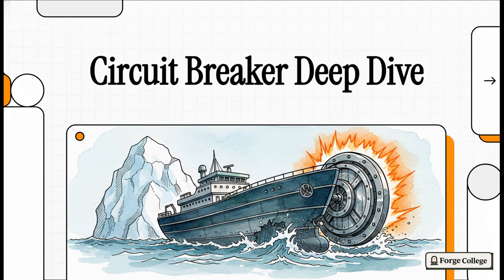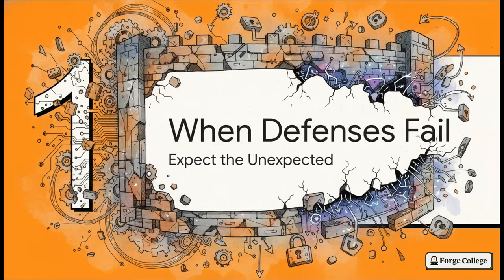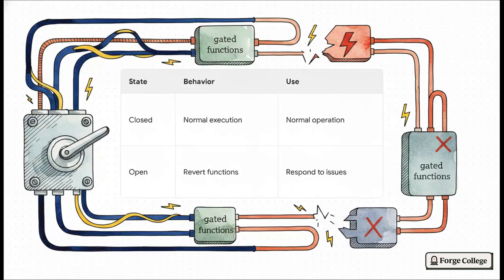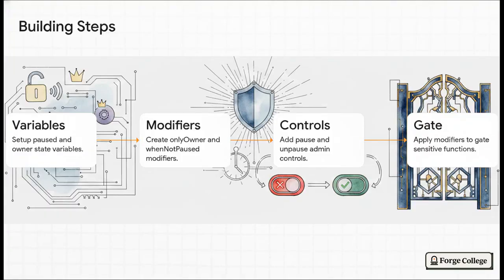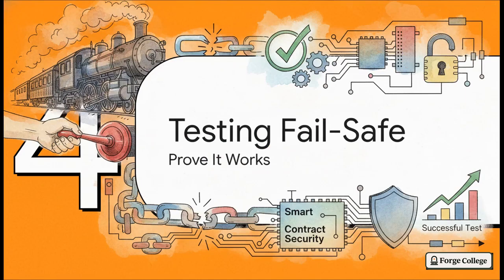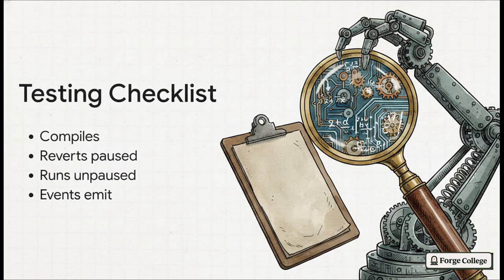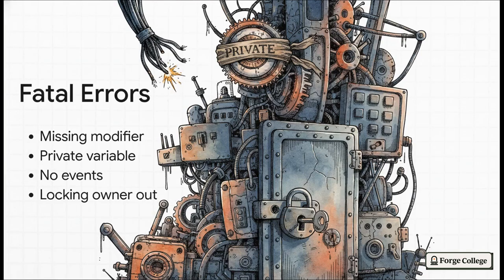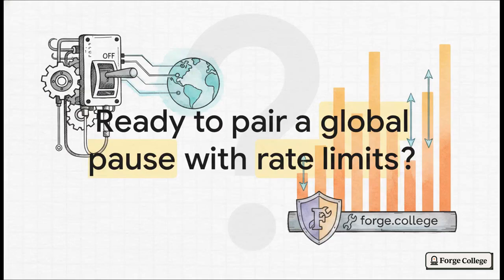Circuit Breaker Pattern: Deep Dive — Forge College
How do you limit damage when a smart contract behaves unexpectedly? The circuit breaker pattern is a simple, auditable on-chain fail-safe that pauses critical functionality to protect funds and give operators time to investigate.

In this lesson you will implement a minimal CircuitBreaker in Solidity, add a whenNotPaused modifier, and integrate admin-only pause/unpause controls. You'll write unit tests (Hardhat + ethers + chai) that verify paused vs unpaused behavior, event emission, and correct transition handling. We cover concrete failure modes you must test for: owner lockout, stuck-open breakers, missing modifier application, and race conditions that cause inconsistent state. You will also see how the pattern composes with access control and rate-limiting to mitigate front-running and reduce blast radius.

This is an intermediate lesson for smart contract developers who know basic Solidity and have introductory experience with unit testing and Hardhat. Prior knowledge of defensive programming patterns is helpful.

- Implementing a paused/open state and whenNotPaused modifier in Solidity
- Admin-only pause/unpause controls and event emission
- Writing Hardhat unit tests to assert blocked vs allowed behavior
- Common failure modes: owner lockout, stuck-open, missing modifier, race conditions
- Composing the breaker with access control and simple rate-limiting

Hands-on setup (use these exact commands to prepare your lab)
mkdir circuit-breaker-lab
cd circuit-breaker-lab
npm install --save-dev hardhat @nomiclabs/hardhat-ethers ethers chai mocha @nomi

Ready to build and test a resilient fail-safe for your contracts?